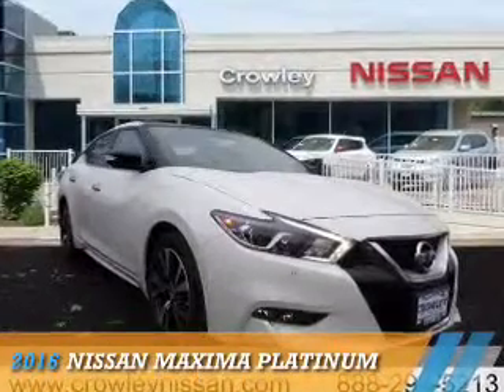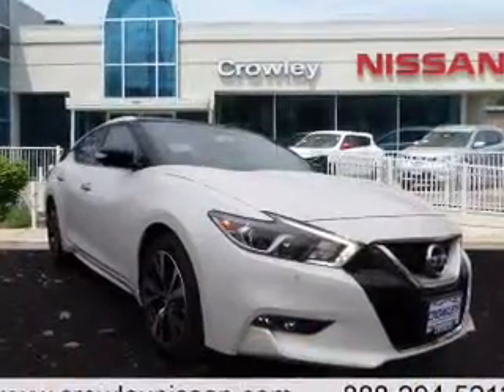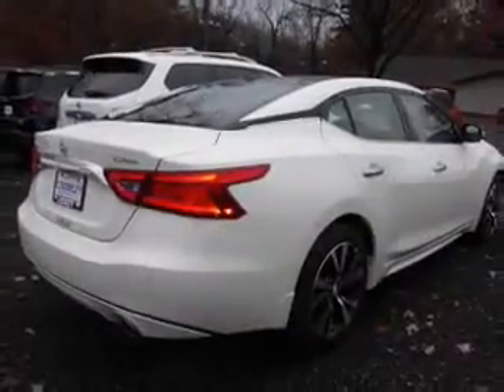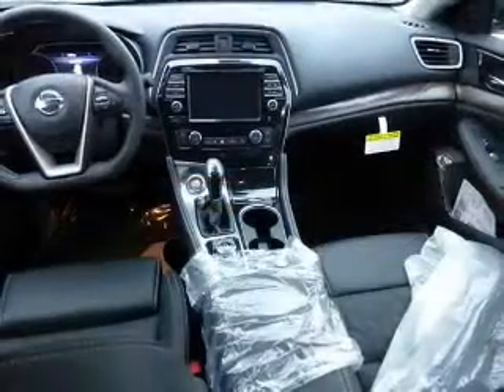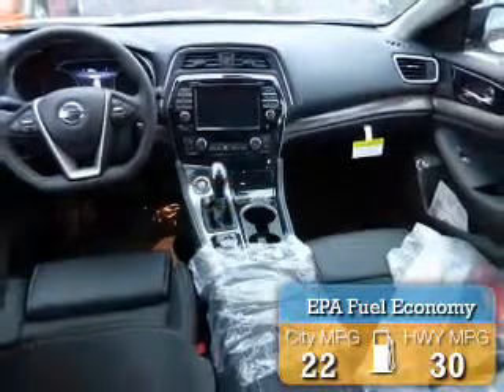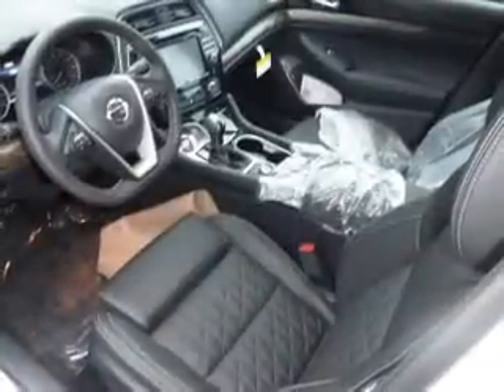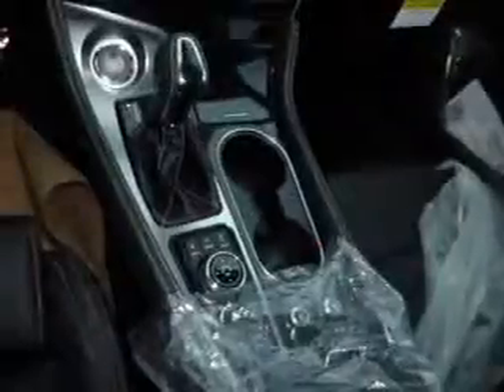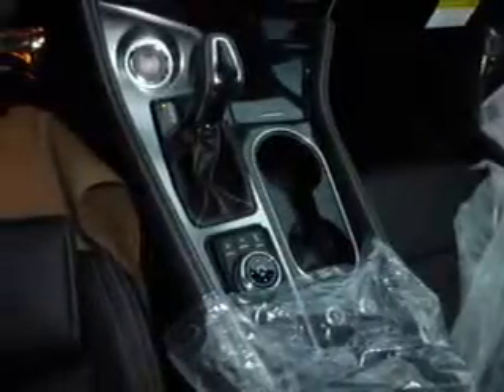2016 Nissan Maxima 16N0069 - Bristol CT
Year: 2016
Make: Nissan
Model: Maxima
Trim: Platinum
Engine: 3.5 liter 6 Cylindercylinder FWD
Transmission: CVT
Color:
Mileage: 9
Address:
VIN:1N4AA6AP1GC413124